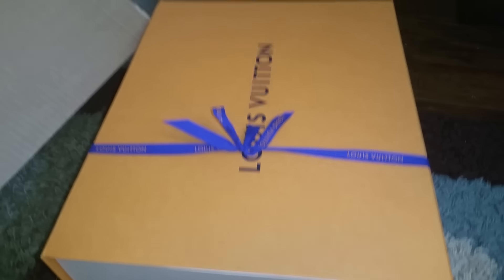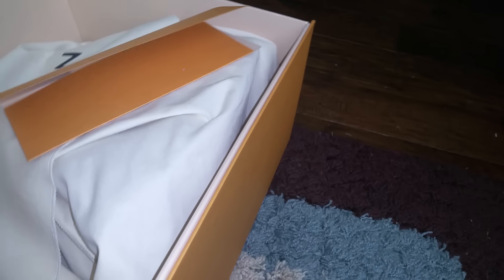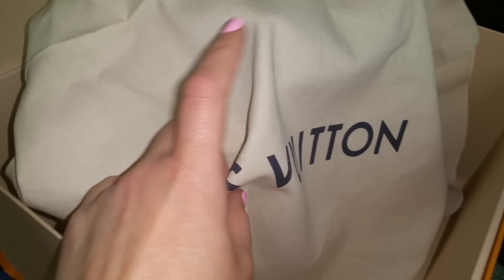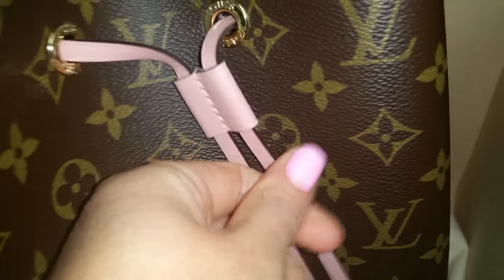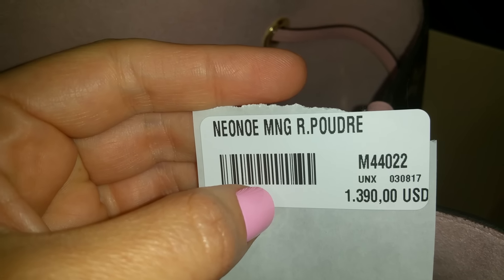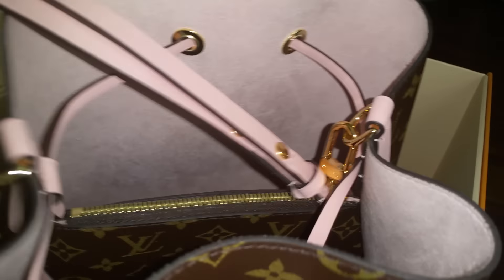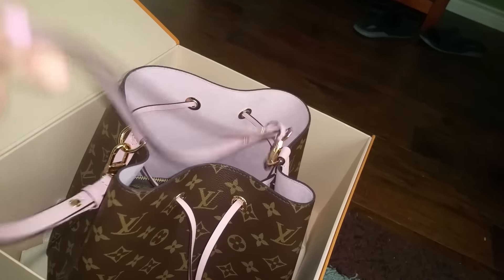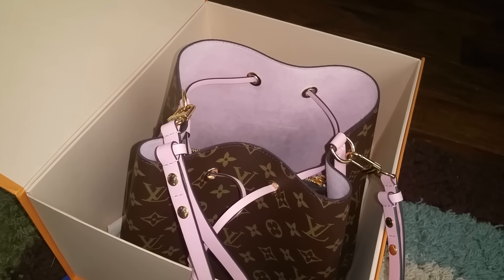Louis Vuitton Neo Noe Bag Review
the color is rose poudre.